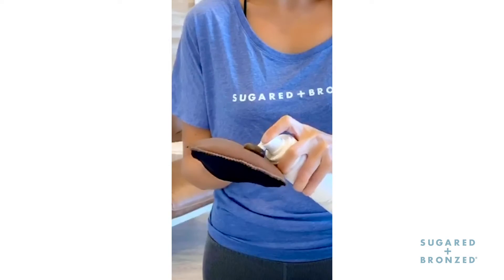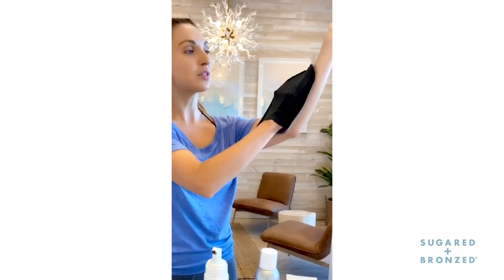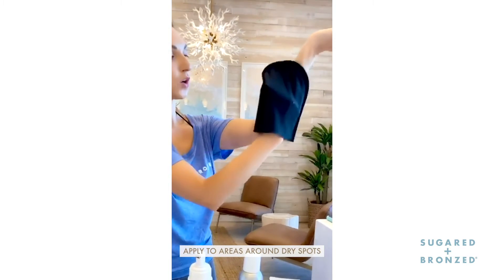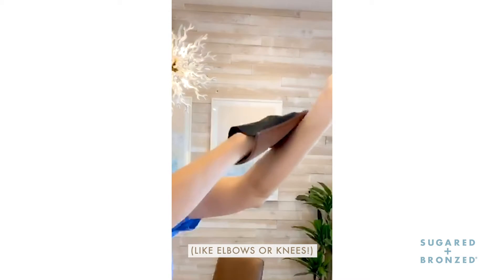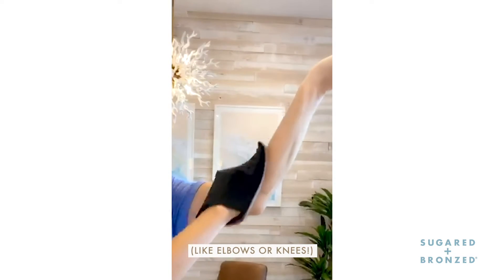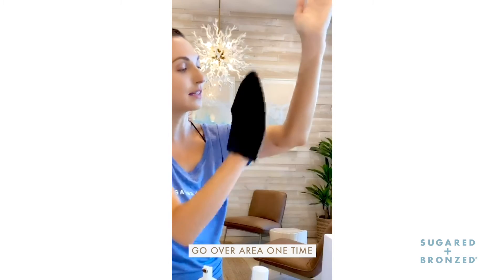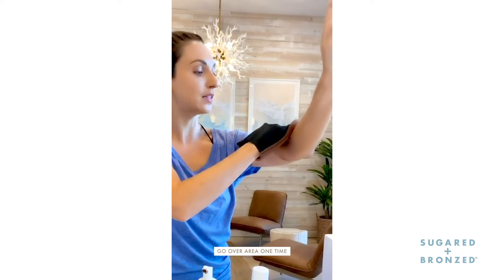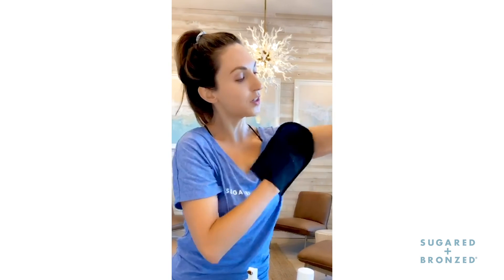How to Self-Tan Dry Spots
Courtney Claghorn, Founder of SUGARED + BRONZED®, demonstrates self-tanning application tips for achieving the perfect sunless glow!